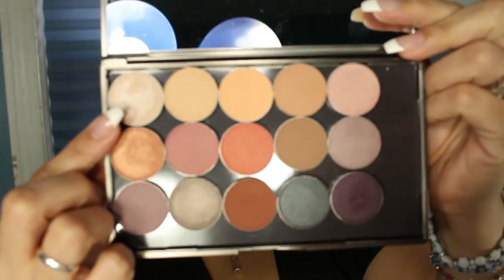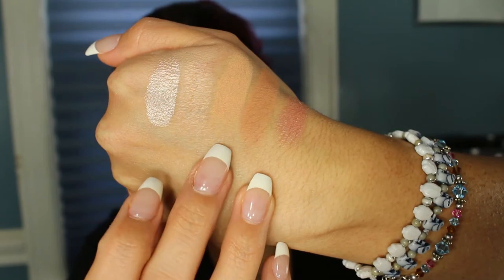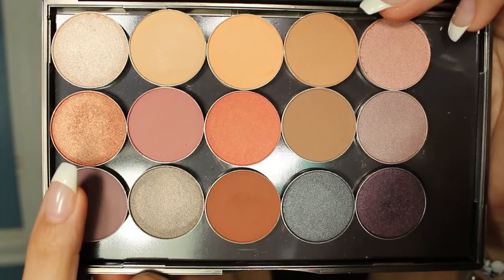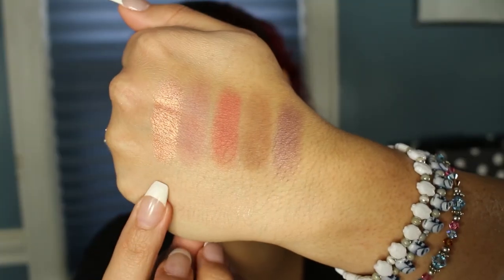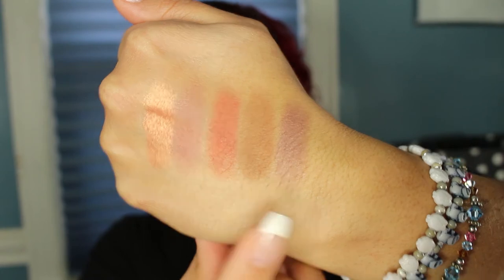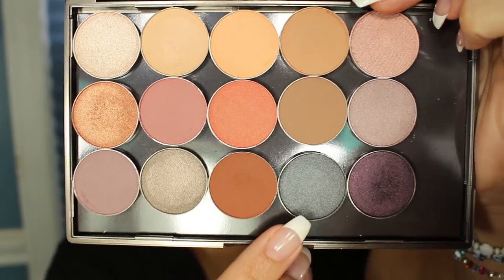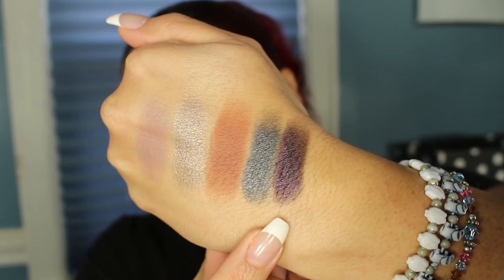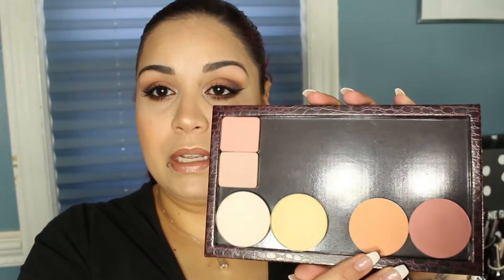Makeup Geek Haul!!